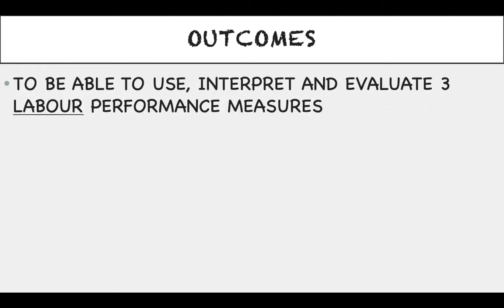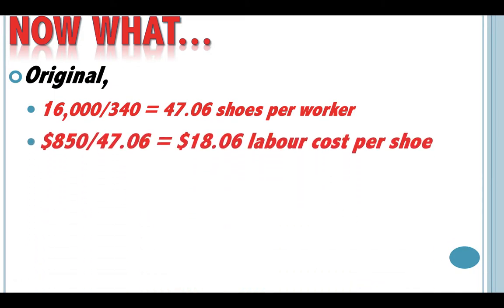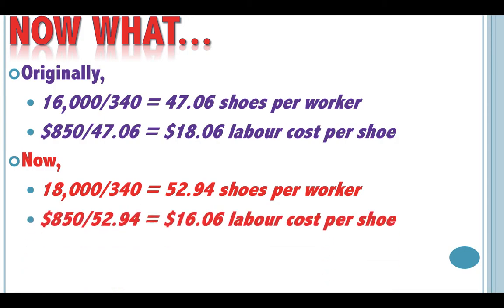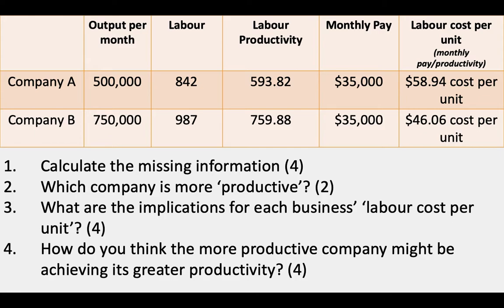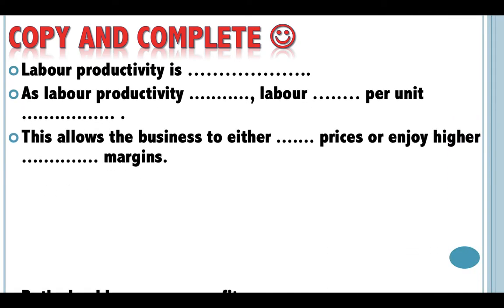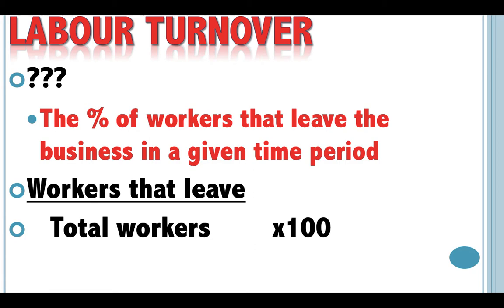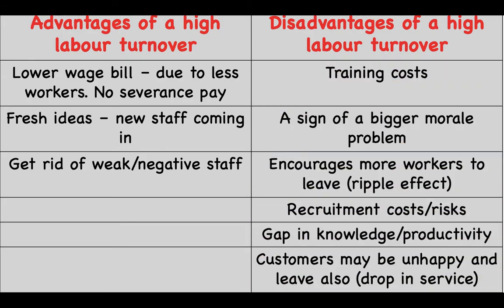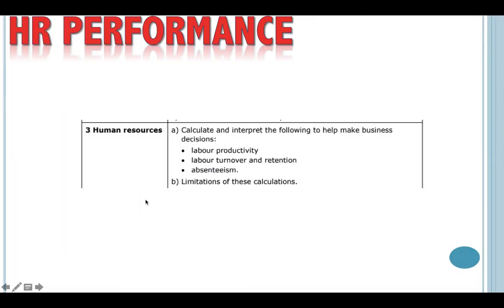Y13 Labour Performance